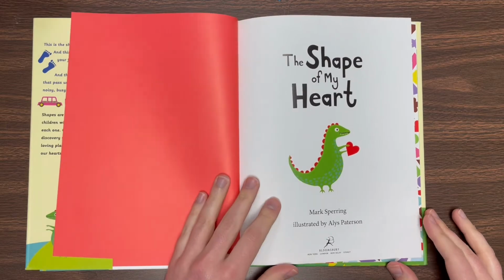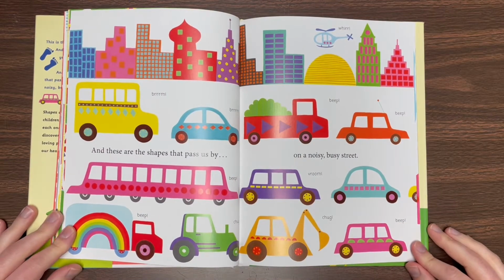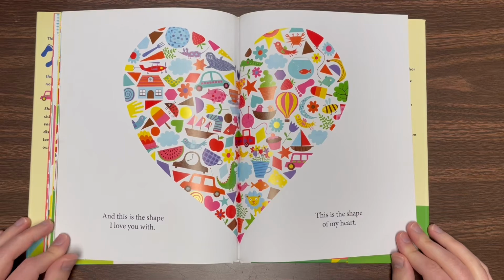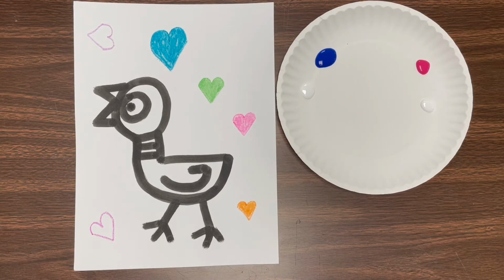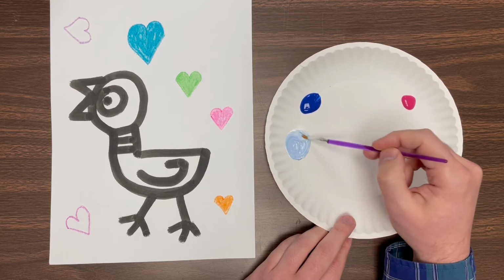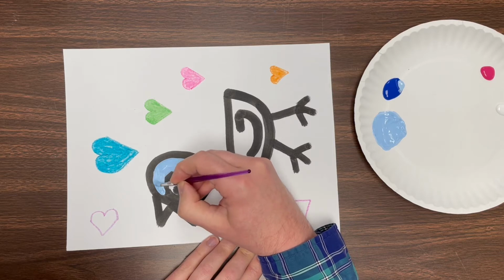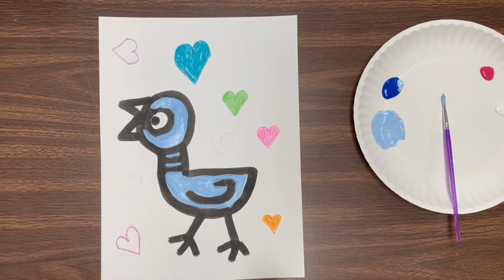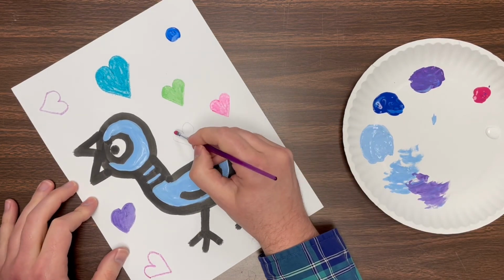How to Make Tints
PreK/K students will mix colors with white to create different tints